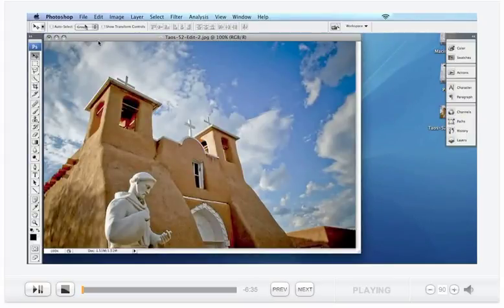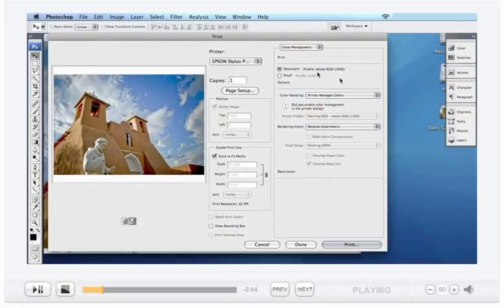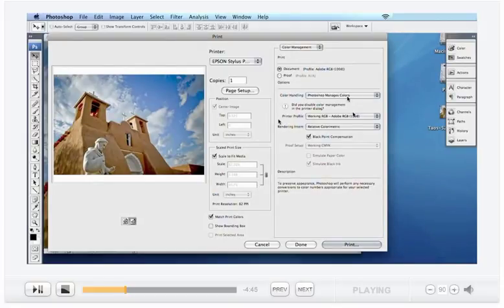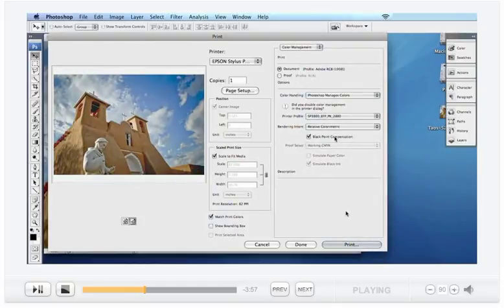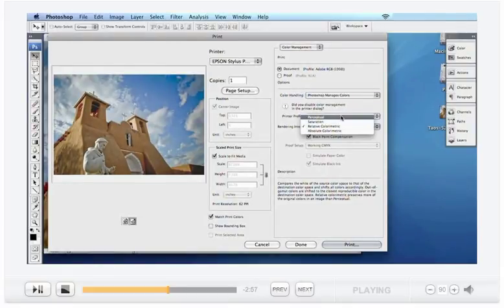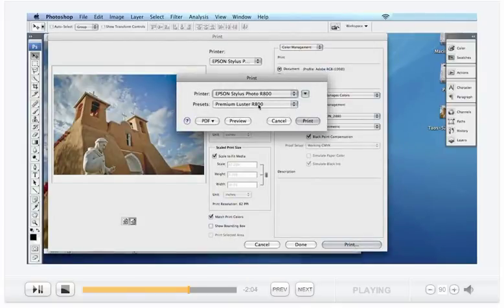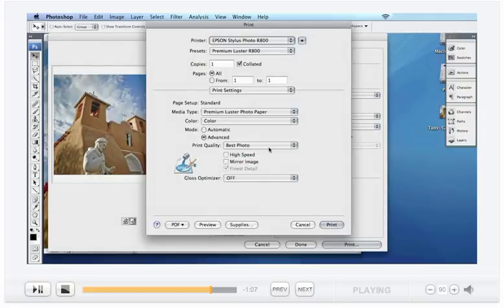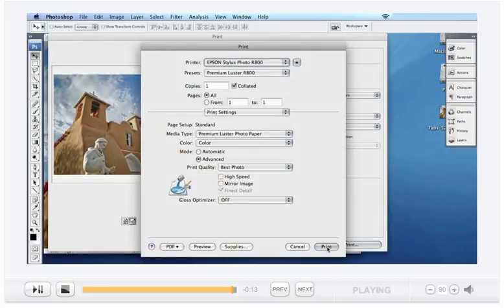23 Printing, Part 2